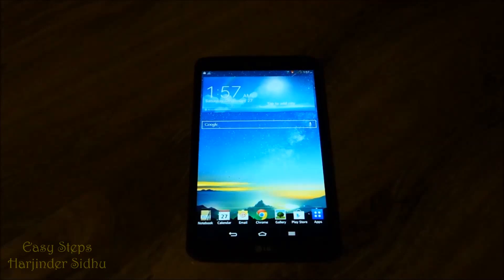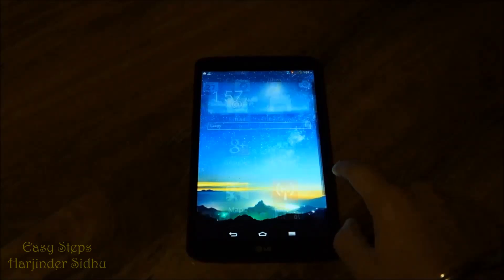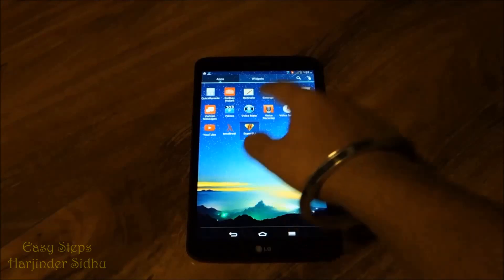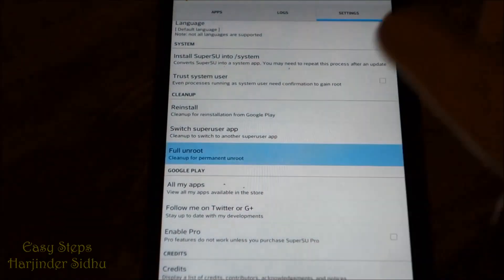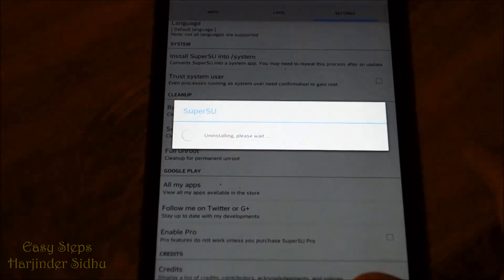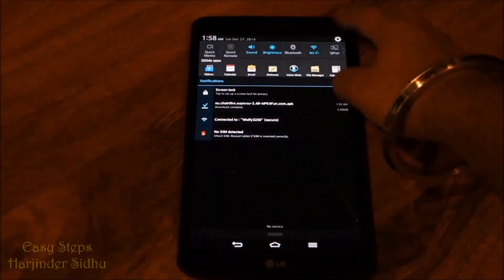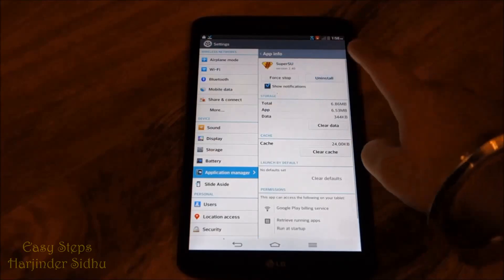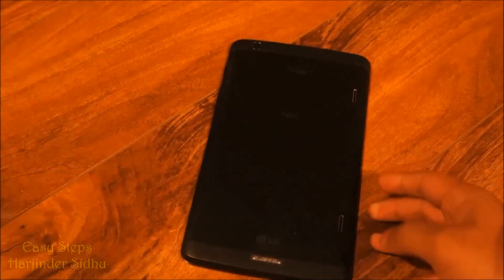How to Unroot LG G Pad 8.3 Tablet | Full Unroot in Easy Steps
How to Unroot LG G Pad 8.3 Tablet in Easy Steps.

Cheers!